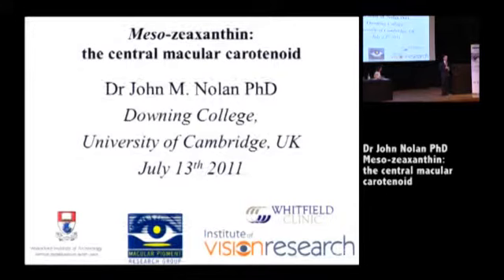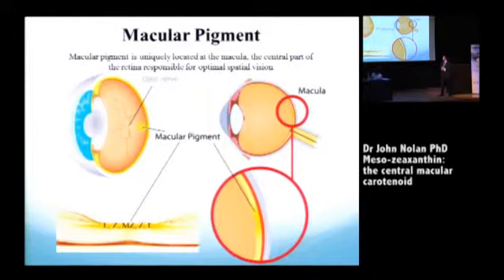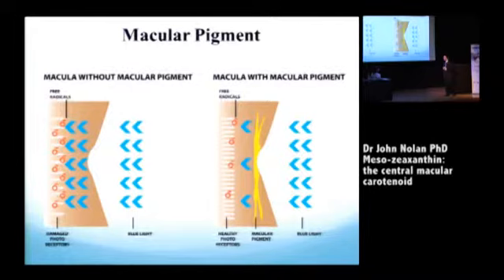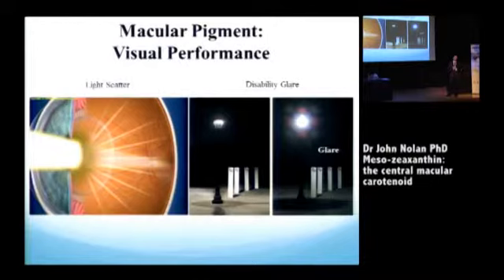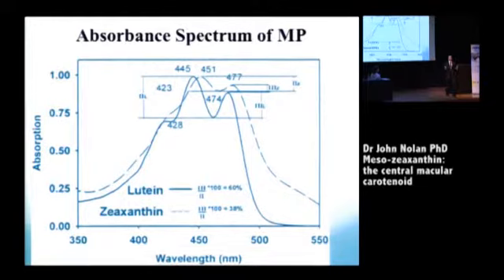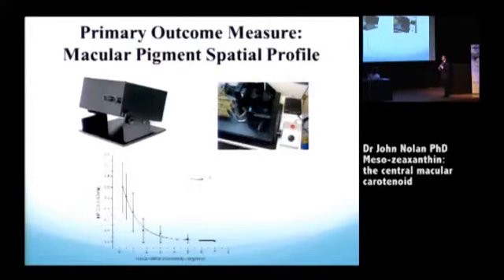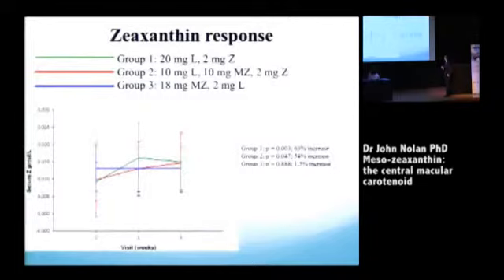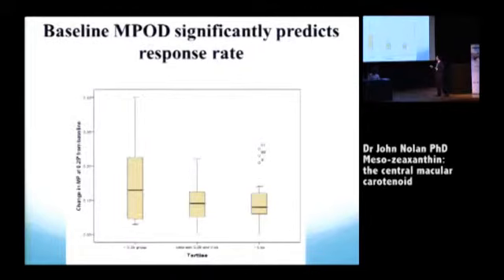Meso-zeaxanthin: the central macular carotenoid.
Lecture 6: Dr John Nolan, Waterford Institute of Technology, Ireland: Meso-zeaxanthin: the central macular carotenoid.
Macular Carotenoids & AMD Conference, 13th to 15th July 2011
A conference for macular carotenoid researchers, exploring up-to-date and evidence-based hypotheses and the supporting research data into the role of the macular carotenoids in age-related macular degeneration (AMD).